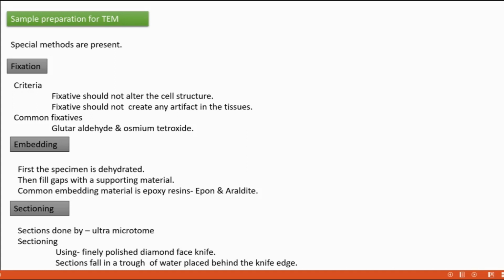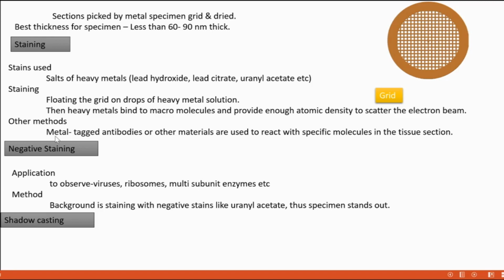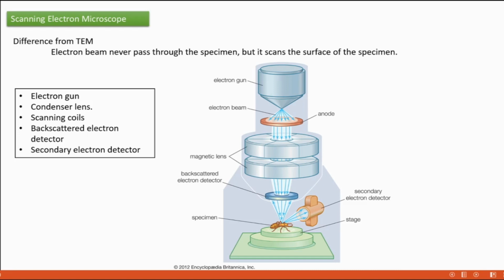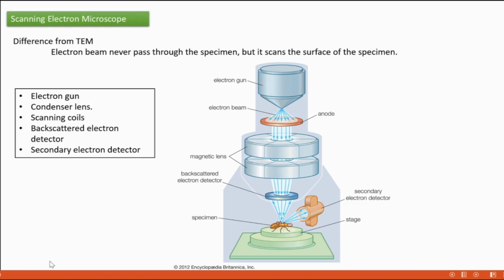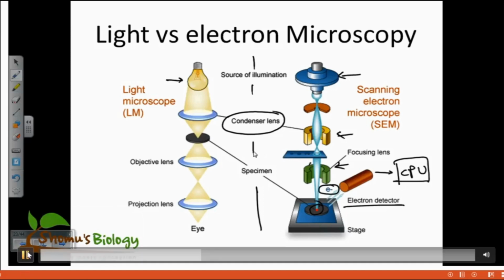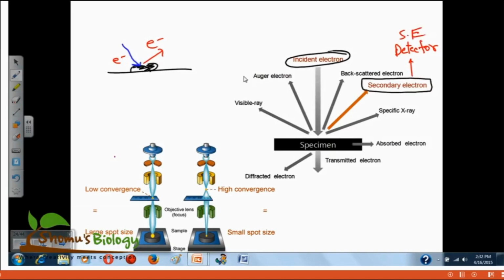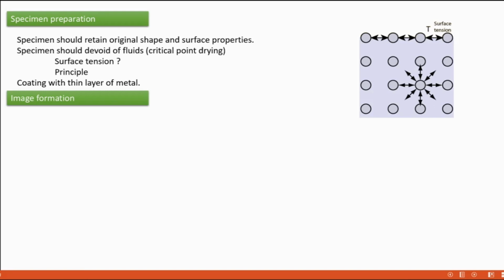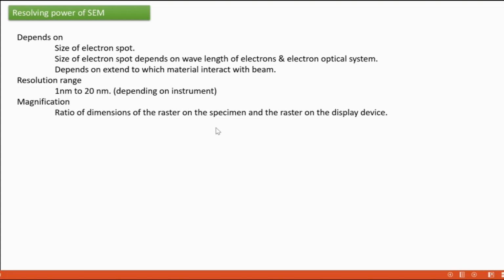SCANNING ELECTRON MICROSCOPE, By Dr. Rani.S.Dharan, HOD, Dpt of Zoology, S.G C KTR